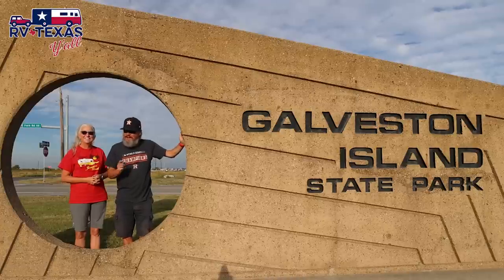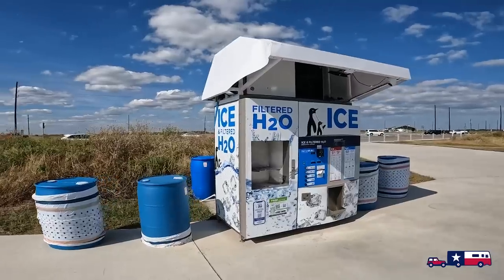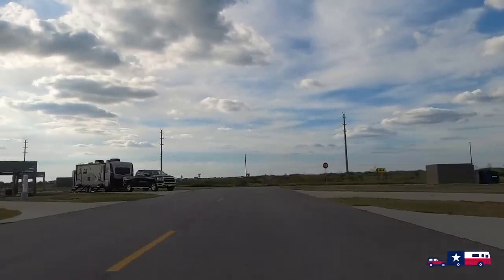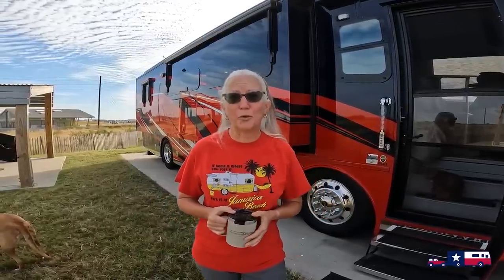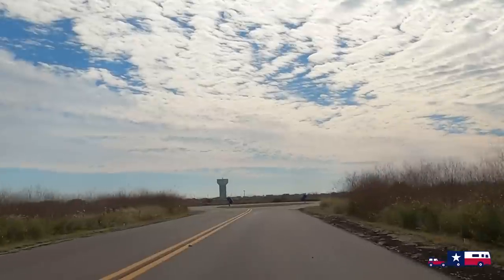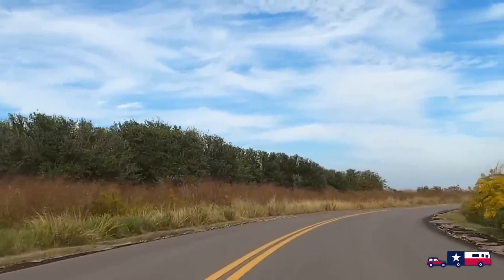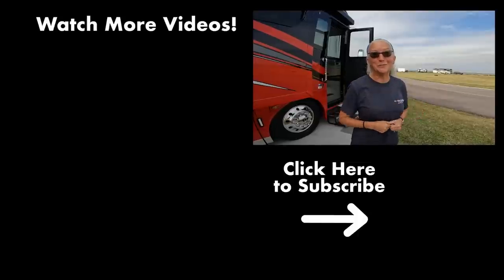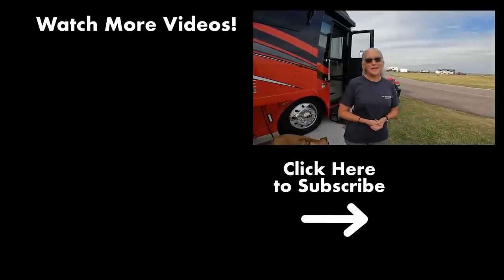Galveston Island State Park | Texas State Parks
Galveston Island State Park | Texas State Parks | Galveston TX

Welcome back to one of our absolute favorite places... Galveston Island, Texas! This week we take you to recently renovated Galveston Island State Park.

This Texas State Park closed for a complete makeover back in 2019 and reopened in 2022. If you would like to see what the park looked like BEFORE the renovations, check out our original Galveston Island State Park video filmed just weeks before it closed in 2019

In this updated video,  we take you on a tour of both the beach side and the bay side of this coastal Texas state park. During this stay, we RV camped in both the beach side RV campground and the bay side RV campground. The updates have added some unique features to this state park.

We are Tom and Stacie Langland, known for 10 years as RV Texas Y'all.

We are Native Texans and Full-Time RVers who are all about exploring the Great State of Texas and America one campground at a time. We're on a mission to experience life, not just live it and we're bringing you along for the fun.

In 2018, we sold our house, our business and gave away just about everything we own to hit the road and see America. Our home is a 33' motorhome named Freedom. We installed an extreme solar and lithium battery setup so now we can camp just about anywhere with our dog (Star) and our cat (Astro).

Every day is a new adventure, so join us as we RV America Y'all.

Artists: Bamtone, Young Lords